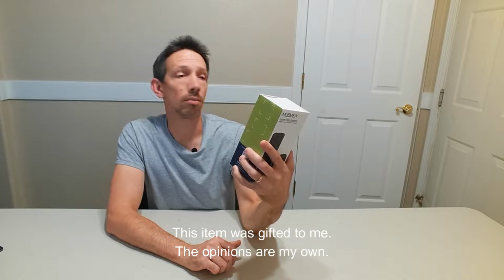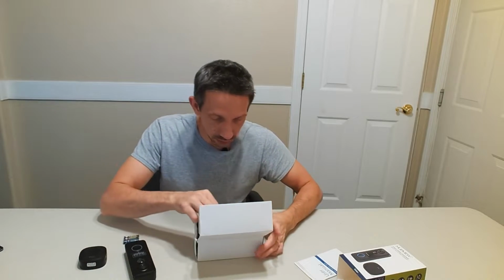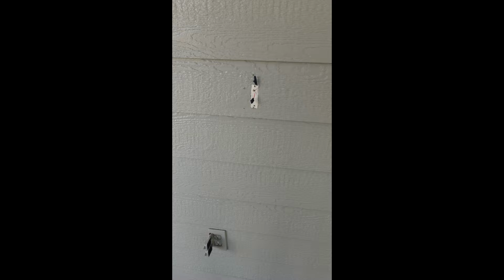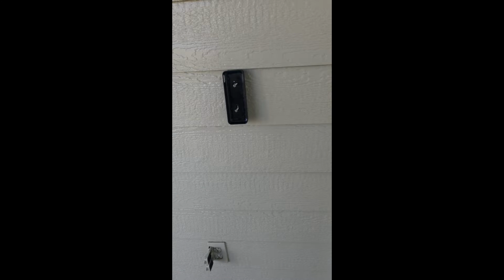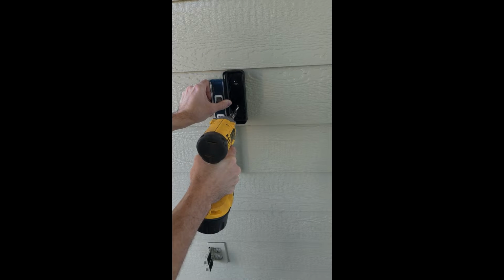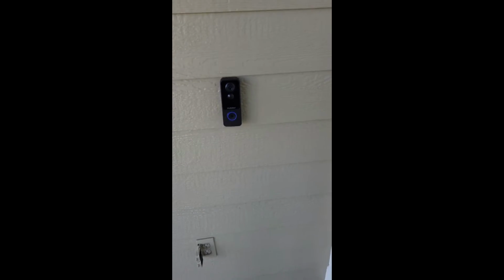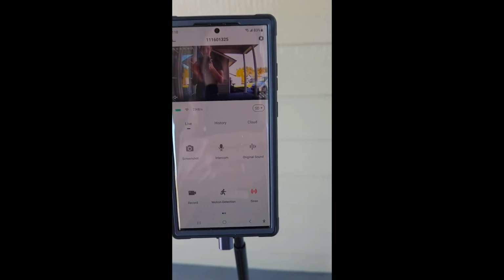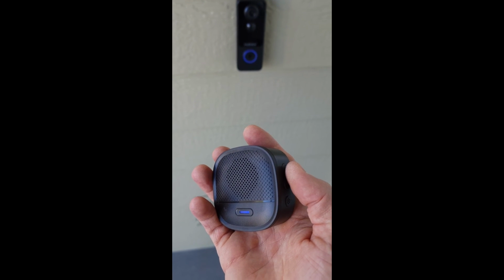mubview doorbell camera unboxing and installation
Doorbell Camera Wireless No Subscription - SD Card & Cloud Storage, Smart Video Doorbell with Chime, 2.4G WiFi Door Bell Ringer Battery Powered, 1080p HD, 2-Way Audio, Human Detection, Night Vision
【No Monthly Fee & Family Sharing】Break free from endless subscriptions! Select Mubview Wi-Fi doorbell camera, saving videos in lifetime-free cloud service (7-day loop recording) or micro SD card (not included). AES256 encryption ensures secure playback, recording and sharing. Multiple mobiles can be connected with the same smart doorbell camera, allowing whole family live video viewing and communication with visitors. Multiple security cameras can be even managed in one app(CloudEdge/Mubview)
【Sharp Video & Night Vision & Two-way Audio】With a built-in microphone and speaker, you can see, hear, and talk with couriers via a 1080P door bell camera. Door bell ringer wireless features a 120° wide angle, and 33 ft night vision, ensuring clear views in darkness. Doorbell with voice changer offers safety and privacy for single women in apartments. Pre-recording voice messages help the disabled effectively interact with visitors. More than convenience – it's about freedom and peace of mind!
【Enhanced Human Detection & Instant Alerts】Get real-time alerts, interact with visitors, scare away thieves with a loud siren and know package delivery when video doorbell without subscription detects motion at your doorstep. With AI human detection and adjustable sensitivity, this camera doorbell wireless minimizes false alarms and unnecessary notifications. Set customizable motion zones and schedule alert time easily with our user-friendly app for a tailored doorbell cam with chime experience.
【Stable Connection & Long-lasting Battery & Low Battery Warning】With the addition of the upgraded 2023 chip, the video doorbell camera achieves a remarkable threefold increase in network connectivity smoothness, effectively reducing disruptions. Never miss a visitor wherever you are.( work with 2.4GHz WiFi, not 5G.) Our rechargeable doorbell has a lengthy 90-day battery life per charge. Low battery alerts and battery indicators ensure timely charging, keeping the door camera always functional.
【Easy Installation & Premium Support 】Our doorbell chime is battery-powered (batteries included), making it perfect to place anywhere like the dining room, kitchen, or backyard. You can pair one front door camera with multiple chimes (4 sounds). Shop more chimes, Micro SD cards, and doorbell mounts at MUBVIEW store. Installing our IP65 weatherproof doorbell wireless is quick using screws or adhesive tapes. We provide a 2-year warranty, lifetime service, and responsive local customer service. ETPC Etpcepictimepasschannel EPTC EPIC TIME PASS CHANNEL